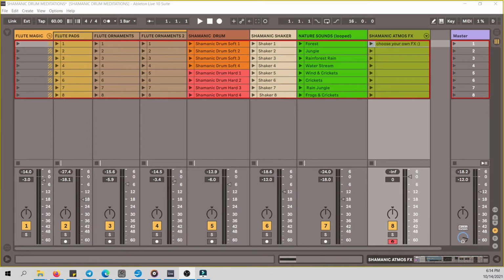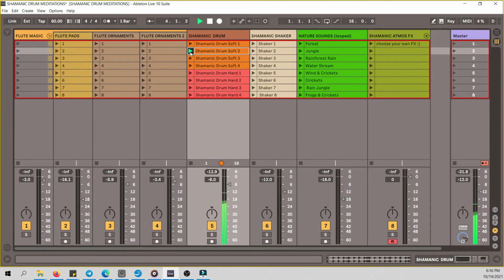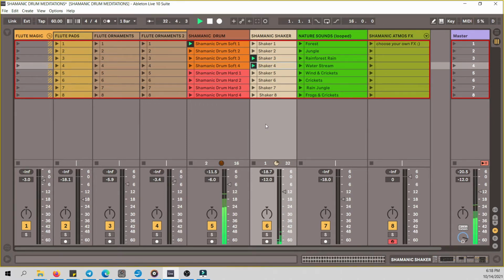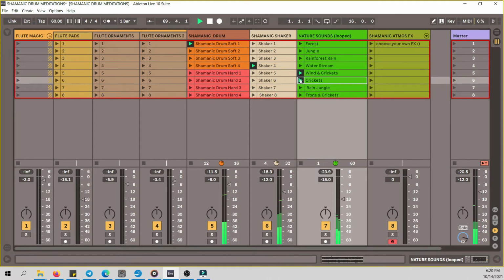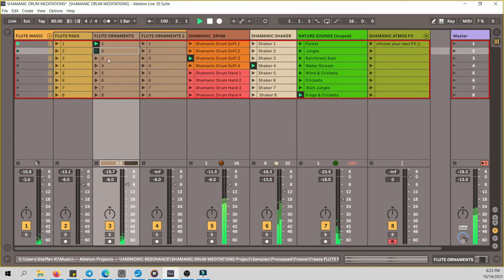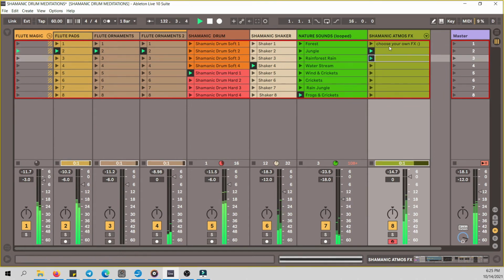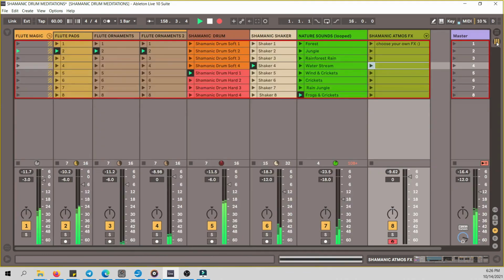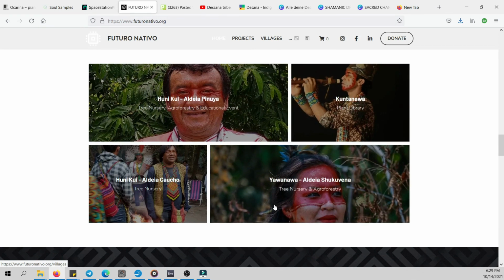INTRODUCING: "SHAMANIC DRUM MEDITATIONS" LOOP-PACK + ABLETON TEMPLATE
SHAMANIC DRUM MEDITATIONS is an easy to use yet powerful tool to help you create and perform Shamanic Sound Journeys.

Shamanic Drums are ancient Sound Healing Instruments that have been used for Aeons by our Ancestors to help us relax, ground and to get into a meditative or Trance-Like State.